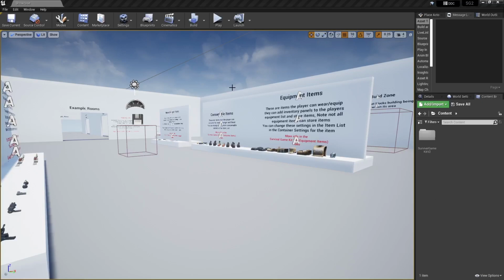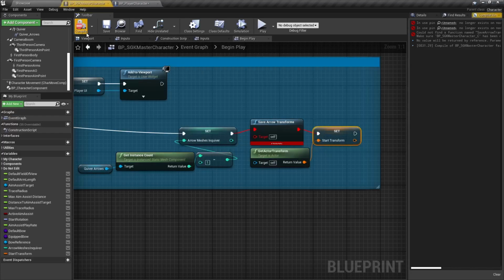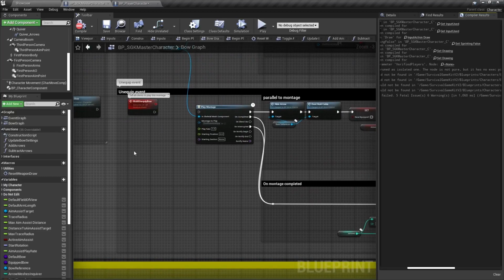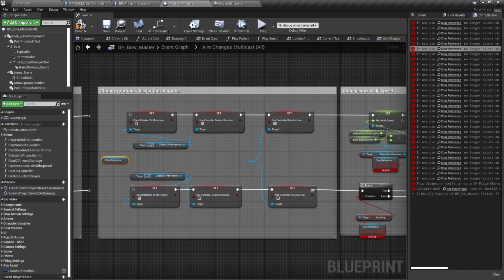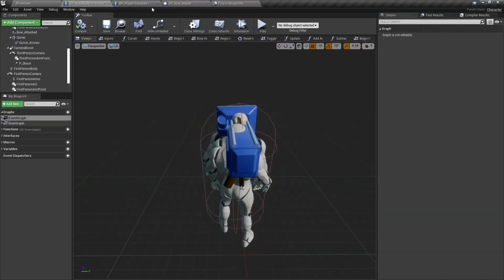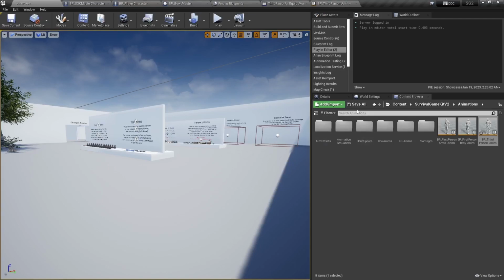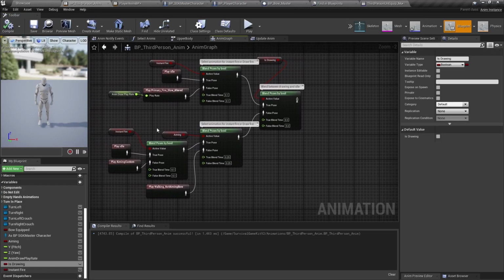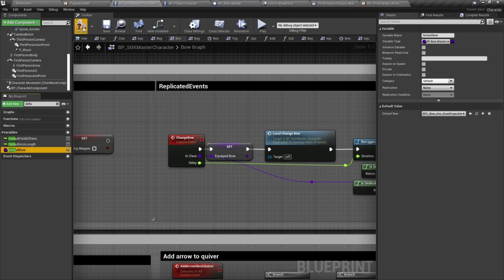Adding Third person Archery to SGK2 Unreal4 tutorial Devlog #2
Unreal 4.27 I added the third person archery kit to survival game kit 2 so I figured I would make a video in case this can help others out with their games/projects!

Join me as I attempt to create my first video game using the networking and coding skills I developed while serving as an Aegis Computer Network Tech in the US Navy.

What started as a project to teach my son the basics of programming, using Unreal Engine's "Blueprint" scripting, has now taken on a life of it's own in the form of "Age of Omens, a multiplayer, story-driven, survival RPG that ultimately leads the player to intense PvP action, and a procedurally generated dungeon system that can be customized by the server host at his/her discretion.